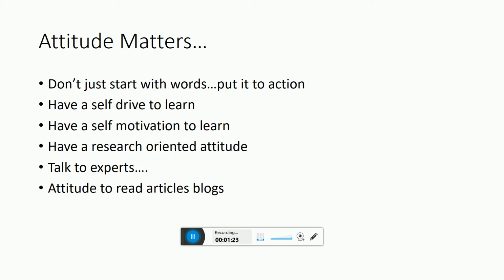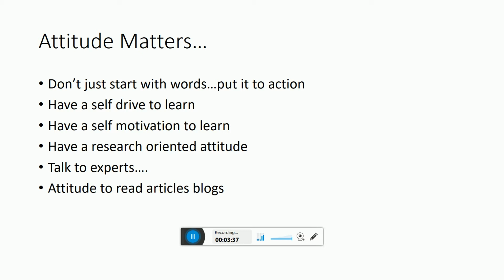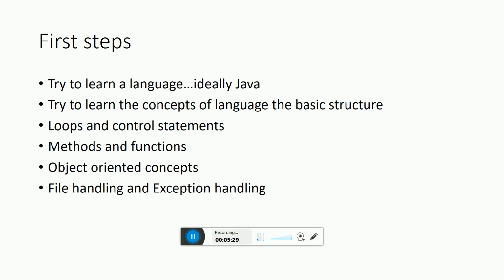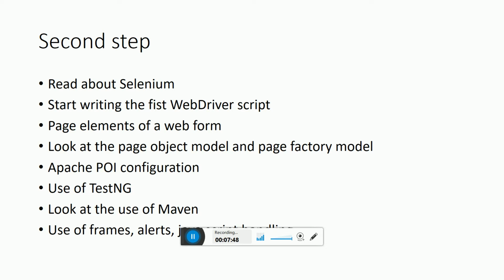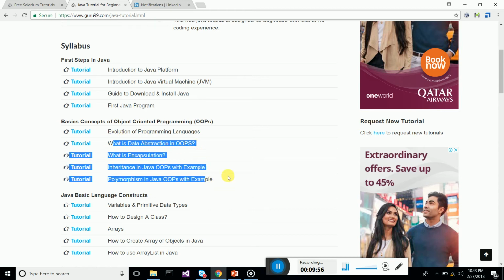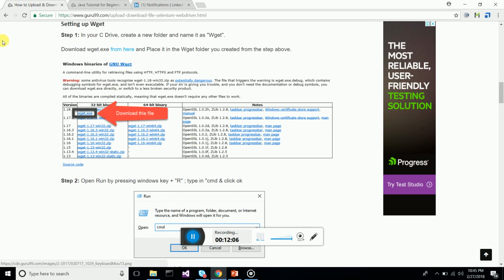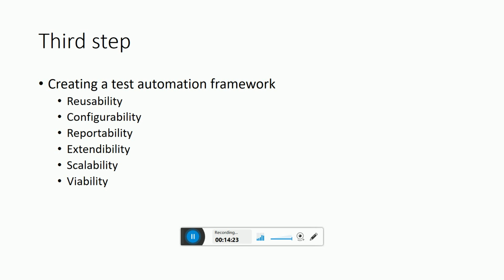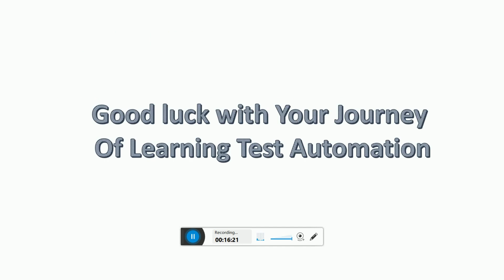How to learn test automation SMART way